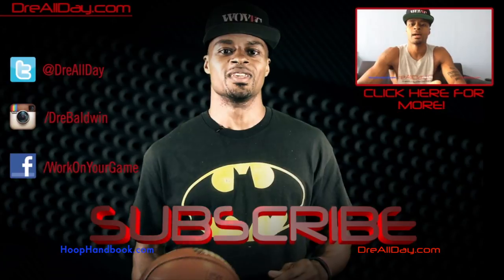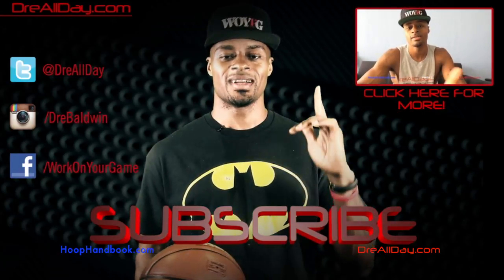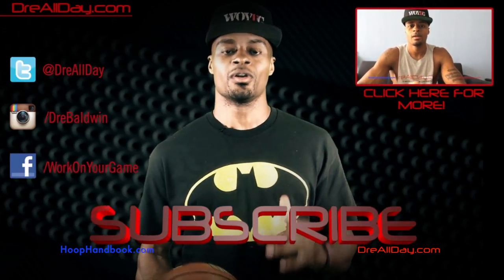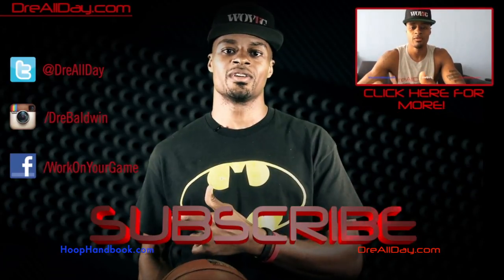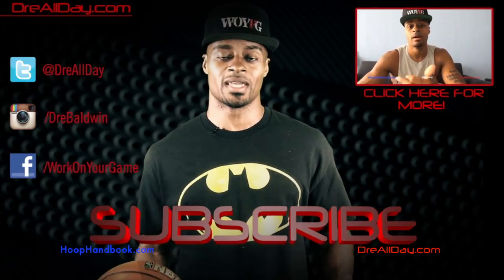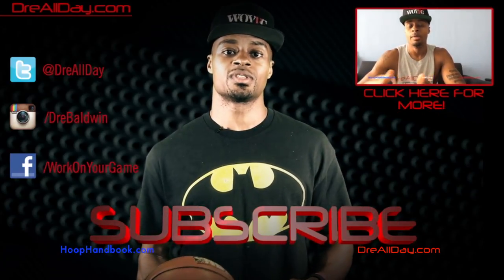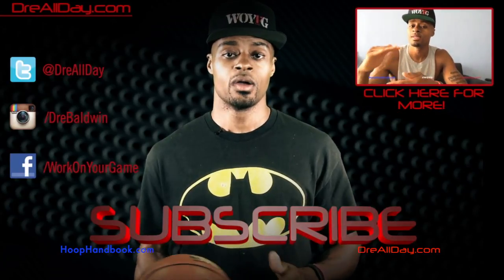Icing Your Knees for Basketball Players UPDATED | Dre Baldwin